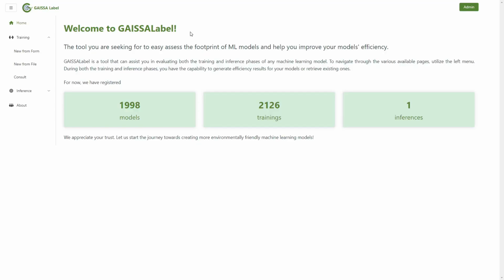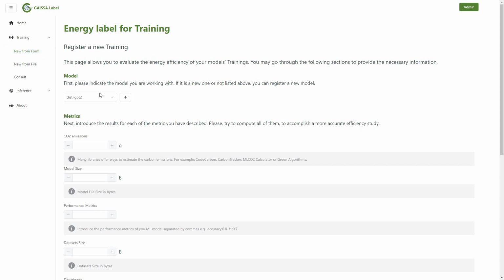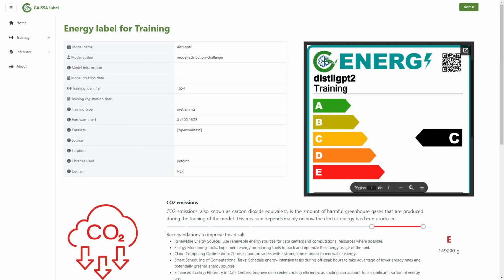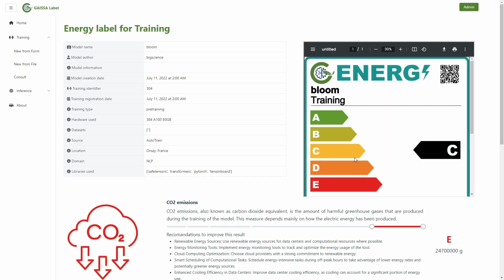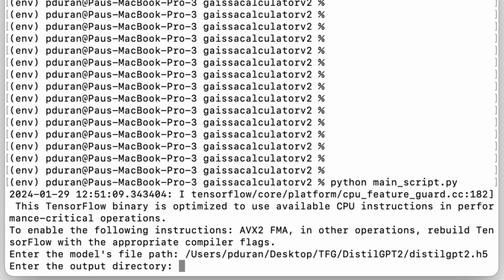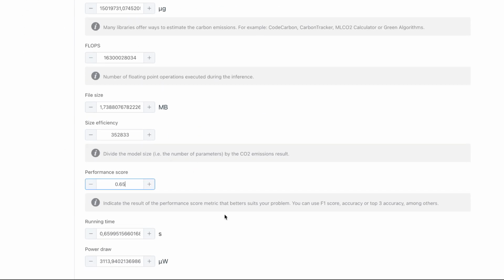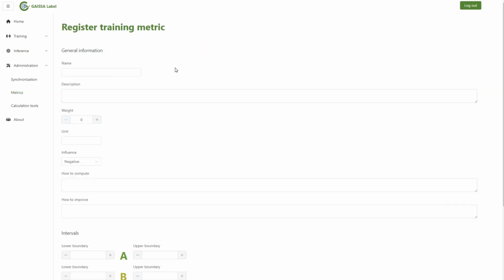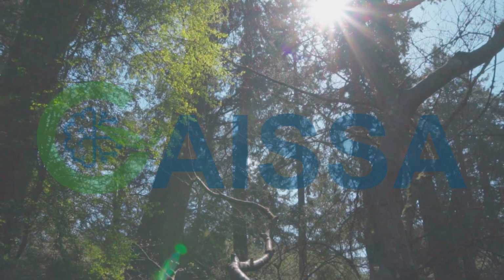GAISSALabel: A Tool For ML Energy Labeling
GAISSALabel, a web-based tooldesigned for energy labeling of machine learning models.

In this video, weguide you through thefeatures of GAISSALabeland demonstrate its practical applications in software engineering. Our tool offers a unique approach to energy efficiency, categorizing machine learning models from A to E based on their energy consumption. This classification assists developers and researchers in making informed decisions about the environmental impact of their machine learning models.

The authors thank all GAISSA project members. This work is supported by TED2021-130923B-I00, funded by MCIN/AEI/10.13039/ 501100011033 and the European Union Next Generation EU/PRTR.